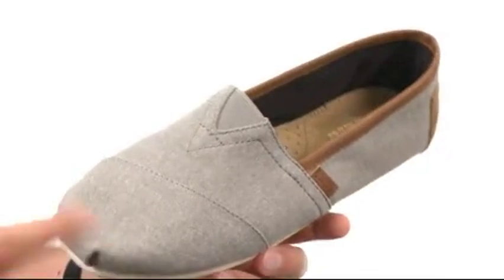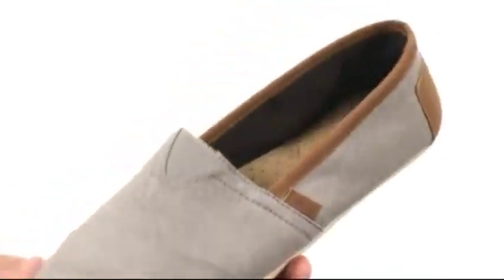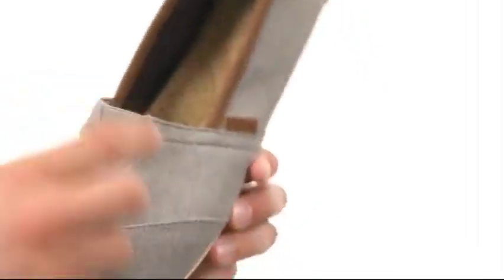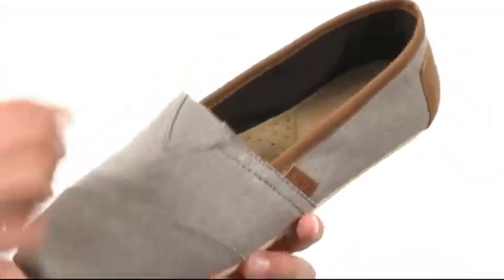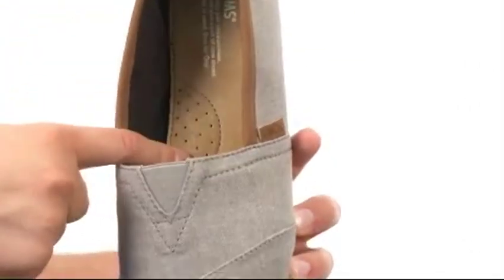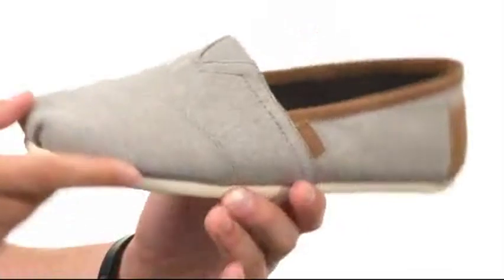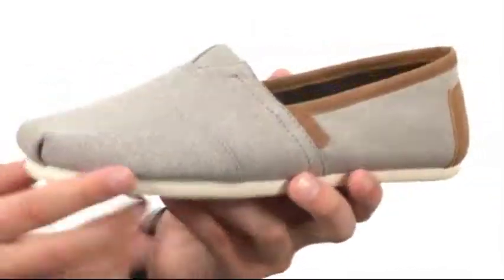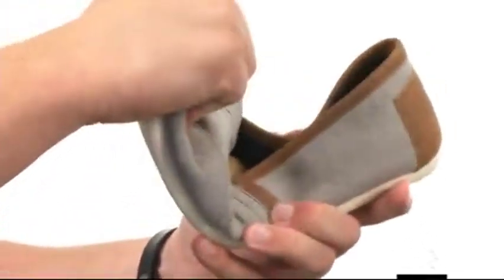Giày nam Phồ Thông TOMS Chambray Classics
Giày nam Phồ Thông bấm mua ngay tại mỗi đôi giày bạn mua, TOMS® sẽ cung cấp một đôi giày mới cho một đứa trẻ có nhu cầu. One for One®. Vật liệu theo mùa mang đến cho TOMS® Classics cập nhật với một điểm tương phản cho toàn bộ tủ quần áo mới thiết yếu. Dệt phía trên với trang trí bằng da giả và chi tiết ngón chân cổ điển.Chế độ V mềm để dễ dàng bật và tắt.